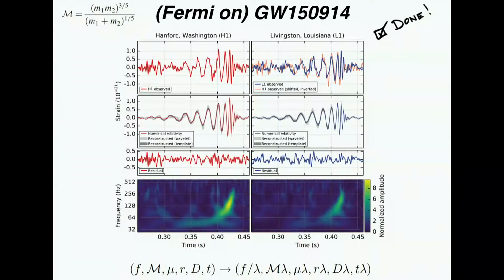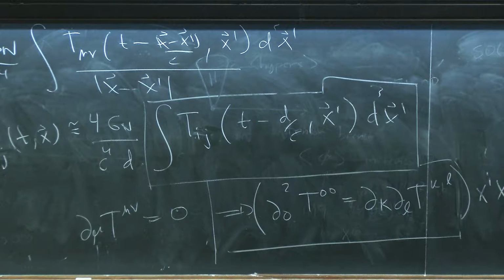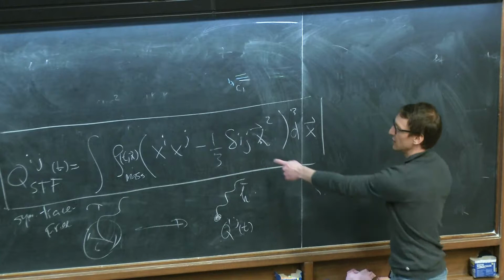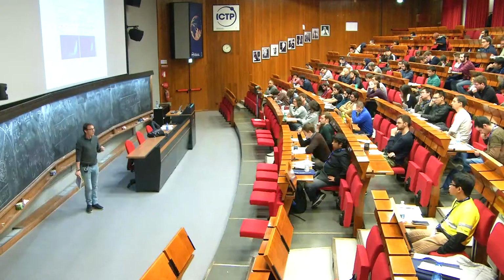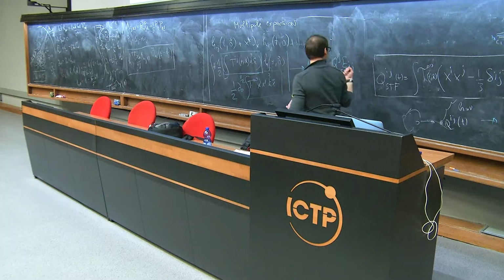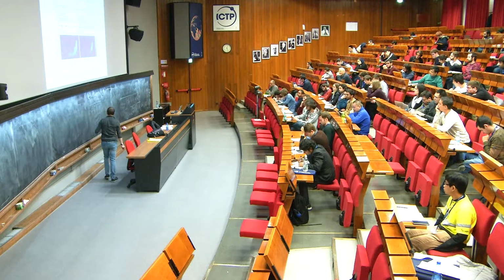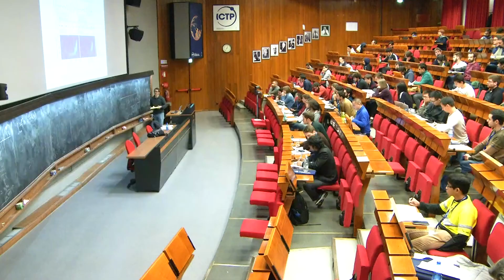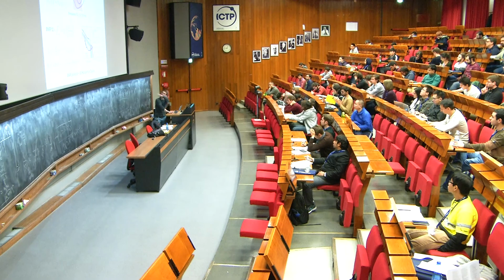Gravitational Waves - Lecture 2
Speaker: R.A. Porto (ICTP-SAIFR)
2018_03_20-11_30-smr3193